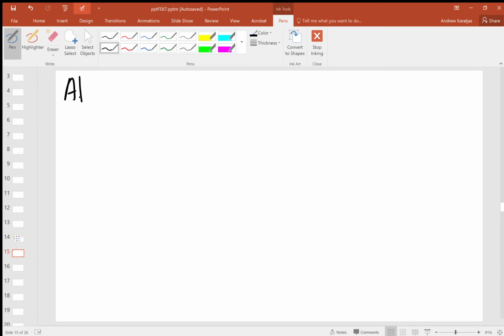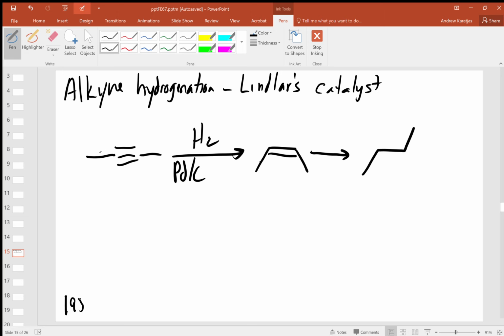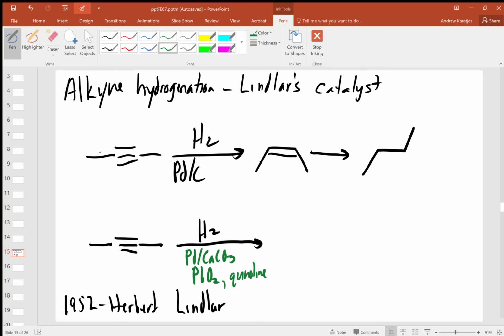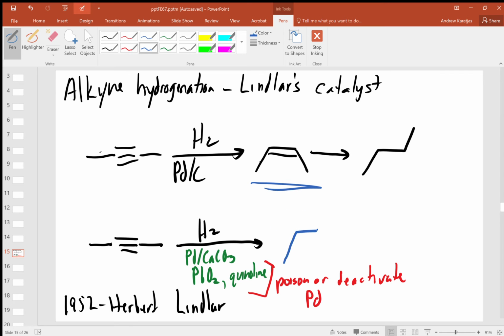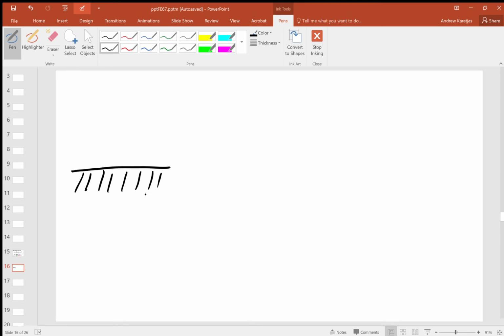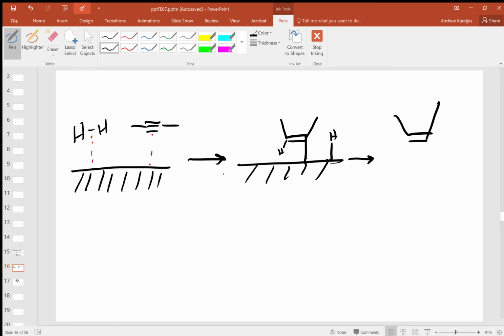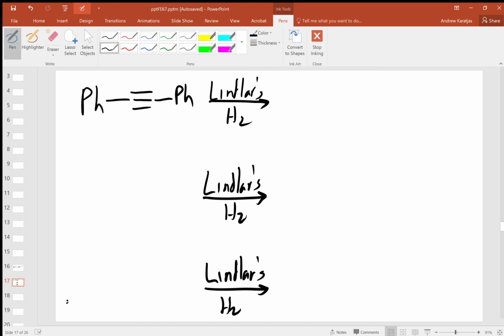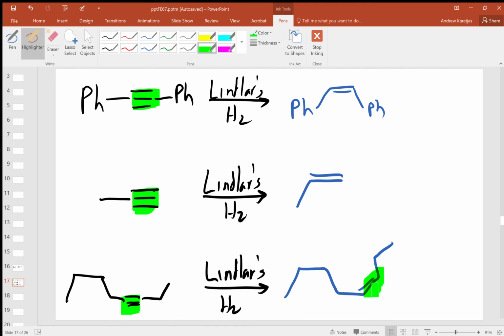17 Lindlar's Hydrogenation